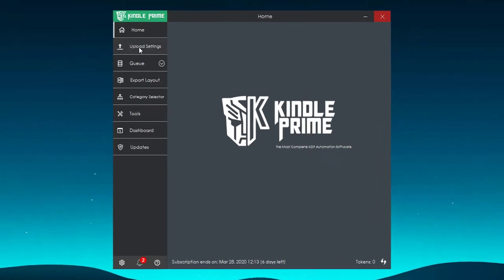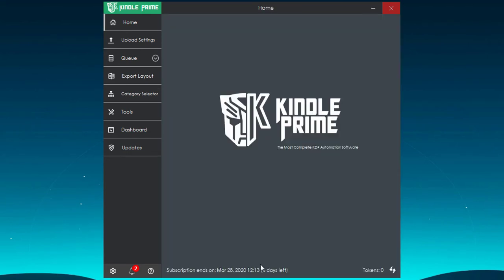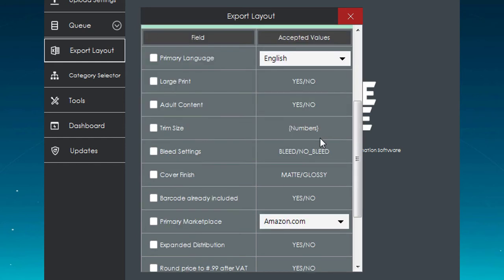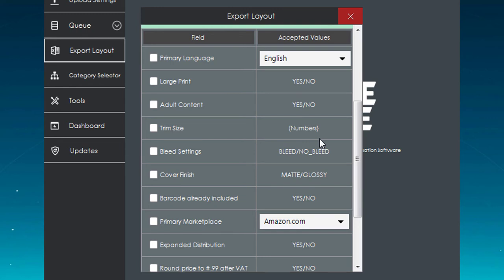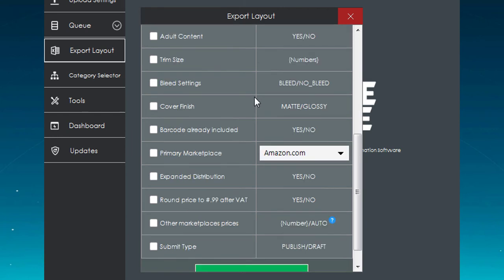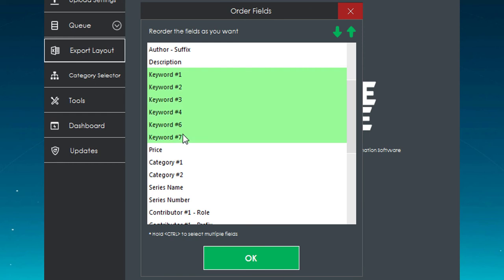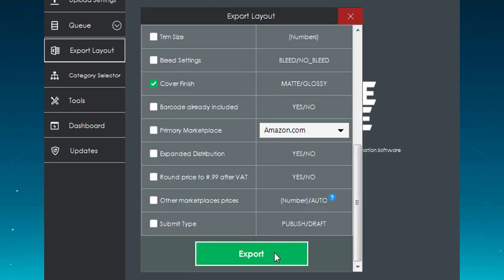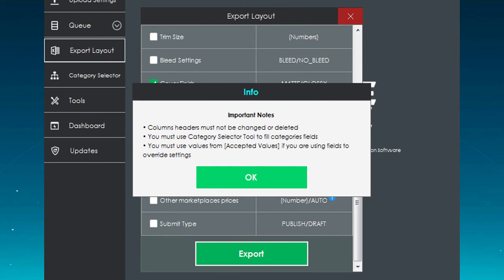Kindle Prime Tutorials - #2 Setup Initial Configurations | ⚠️ Please read the description ⚠️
⚠️ 𝗜𝗠𝗣𝗢𝗥𝗧𝗔𝗡𝗧 𝗡𝗢𝗧𝗘 ⚠️
This tutorial was recorded with a very old version of the software. Now, the Upload Settings window will appear once you import your Excel layout. To do that, go to Queue, then click on Add and select your Excel file, the software will check for any errors, if everything goes right, the Upload Settings window will appear.

Our unique KDP automation software guarantee nothing but the best!

Try the most complete KDP automation software for FREE!

* Start uploading your kdp books on autopilot.
* Fully automate No Content & Low Content book uploads.
* Save your precious time.
* Super Powerful Queue System that no one have.
* Best pricing ever!